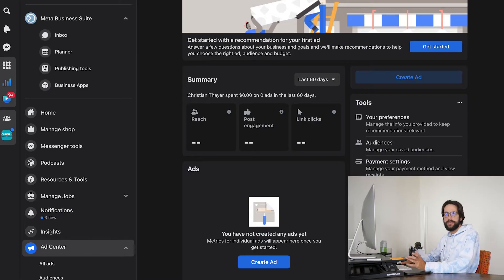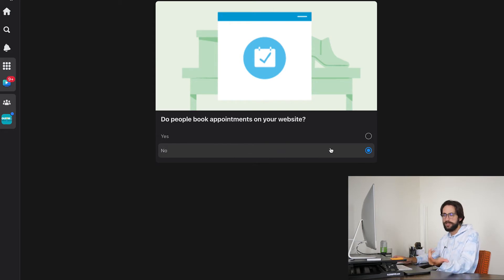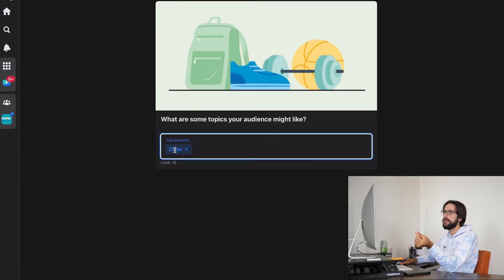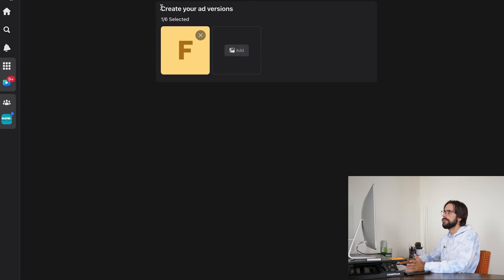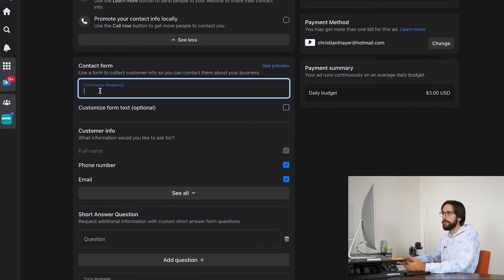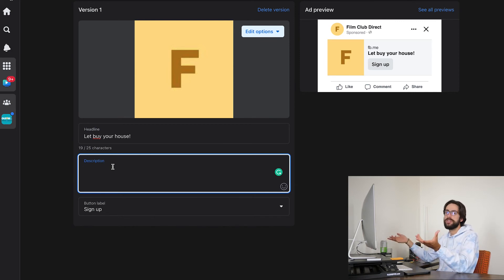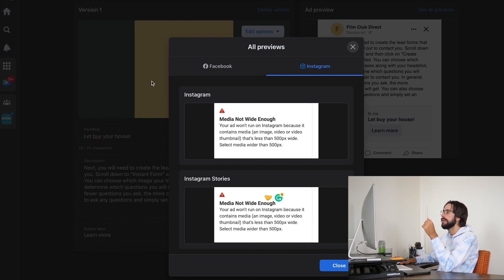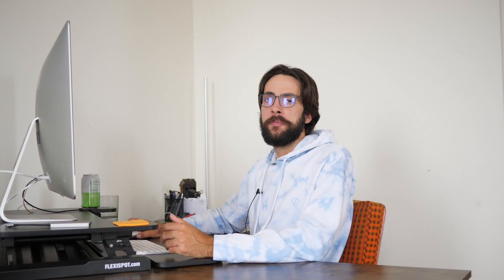How to get started with Facebook Ads